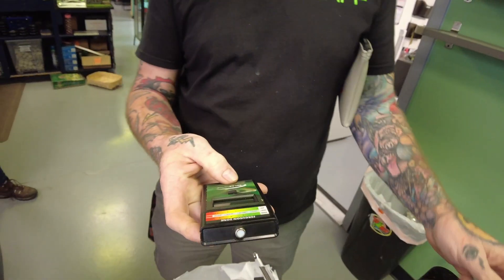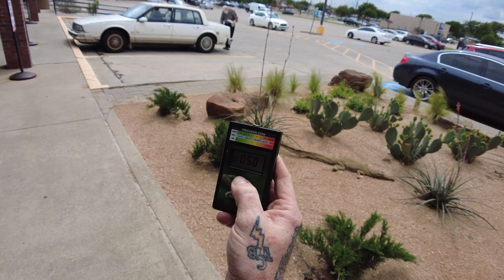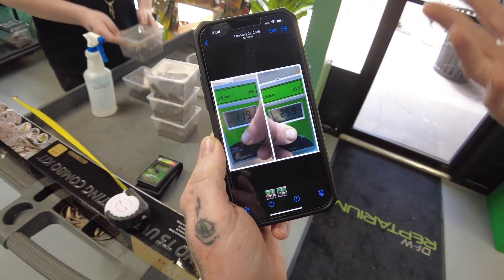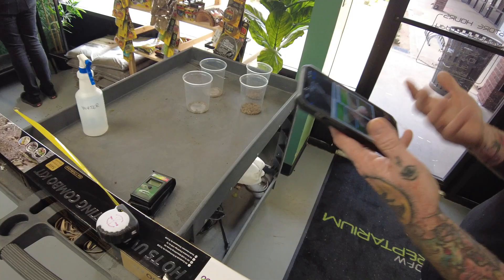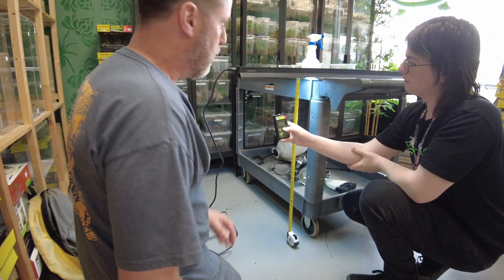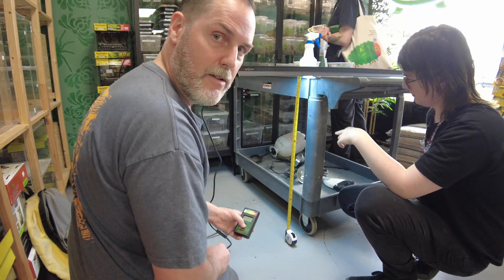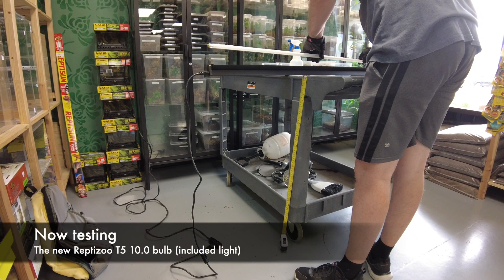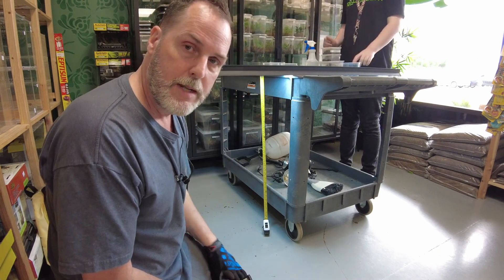I test the actual UVB output on my newly purchased Reptizoo light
In this video I take up my new Reptizoo branded H.O. T5 10.0 UVB 46/48" fluorescent light up to the local higher-end reptile-specific pet store called DFW Reptarium. There the manager of the store allowed me to use their Solarmaster 6.5R UVB/UVA meter to measure the output of some select bulbs I had, ensuring they are putting out the acceptable amount of UVB wavelength of light.